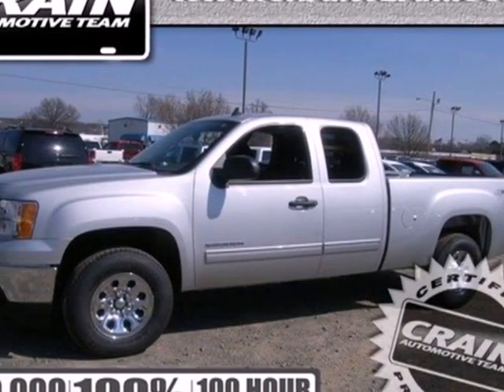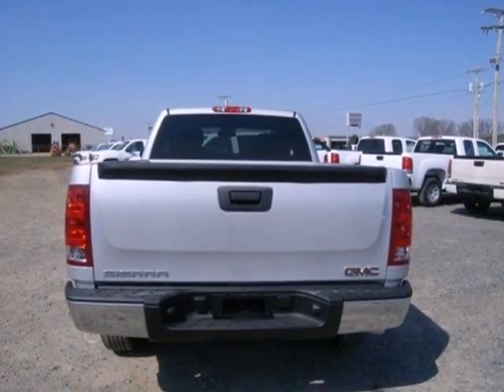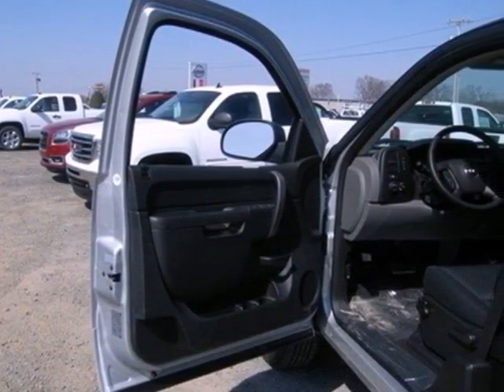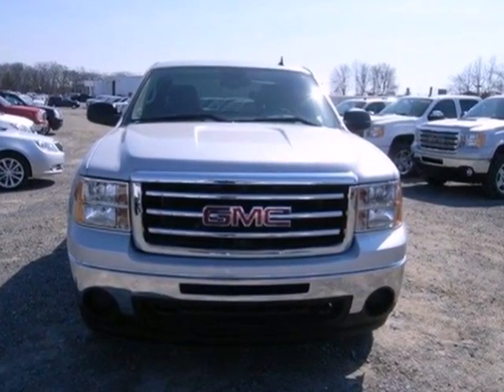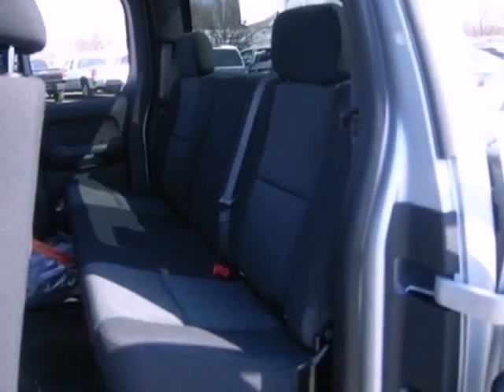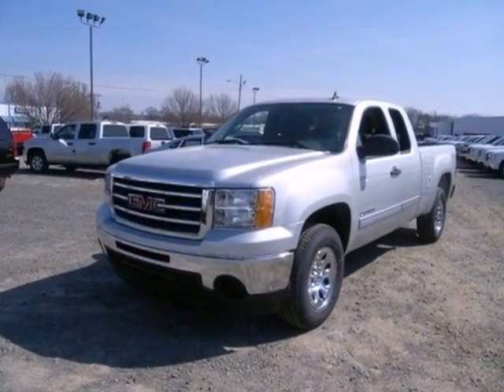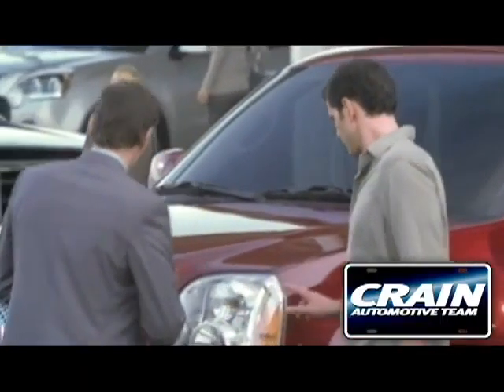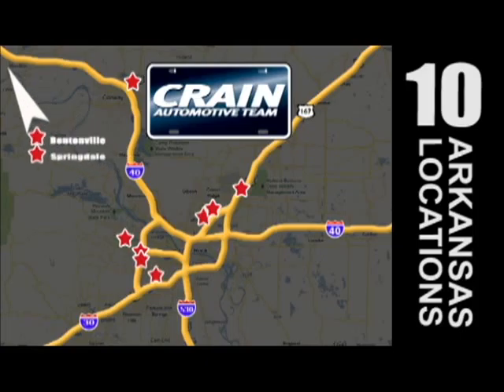2013 GMC Sierra 1500 Conway Little Rock, AR 3GT2319 - SOLD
Year: 2013
Make: GMC
Model: Sierra 1500
Trim: SL
Engine: Gas/Ethanol V8
Transmission: Automatic
Color: SILVER
Interior: DRK TITANIUM CLOTH
Stock #: 3GT2319
a onclick="cancelEvent(event);ceP(this);" href="javascript:;"Get Internet Price/acentera href=" src= width=155 height=42 border=0/a/center

Address:
1003 North Museum Road